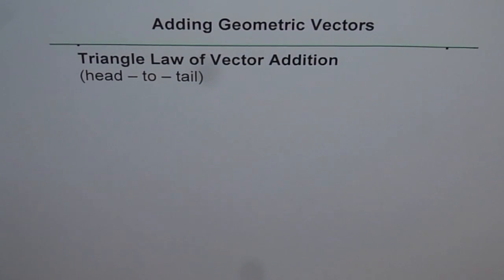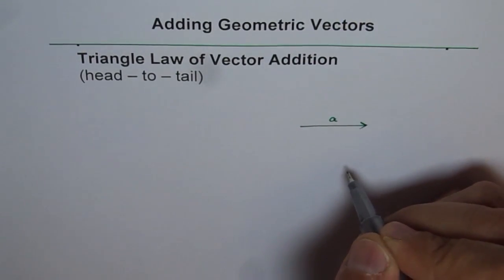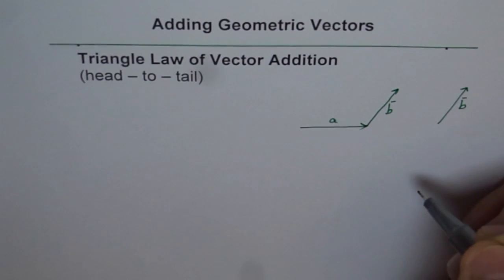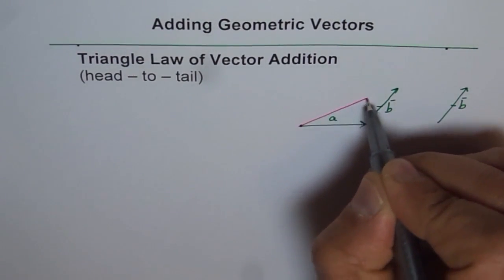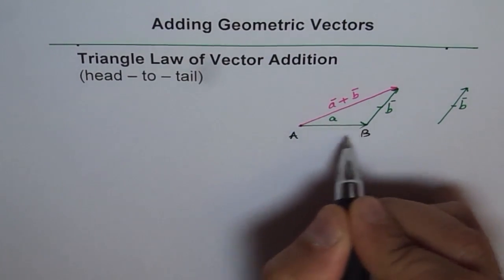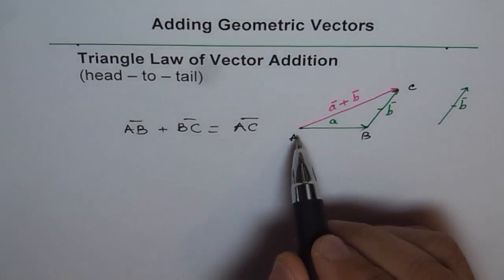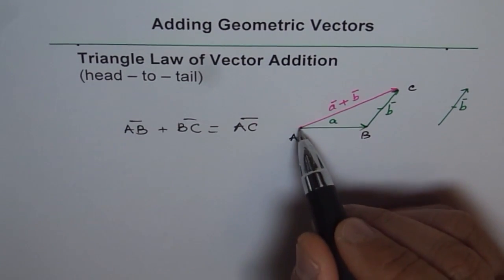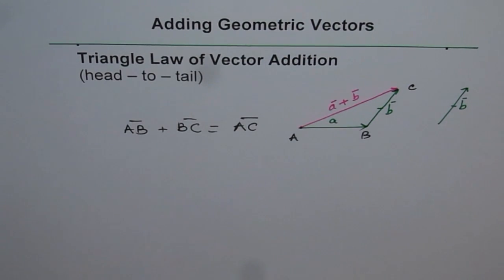Understand Triangle Law of Vector Addition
We are just trying to understand basic concept while keeping things simple. These can be applied in any situation, provided their constraints are well understood.  Examples: